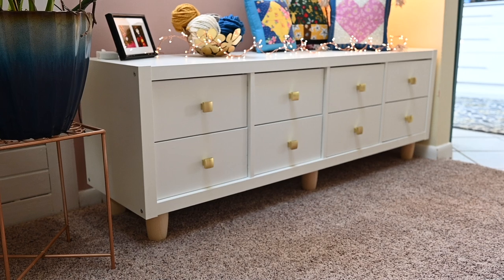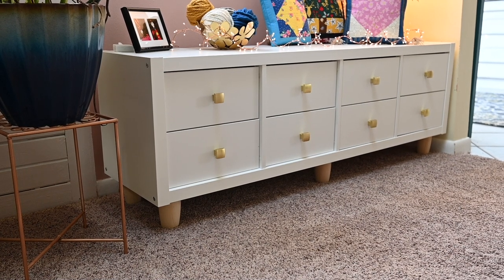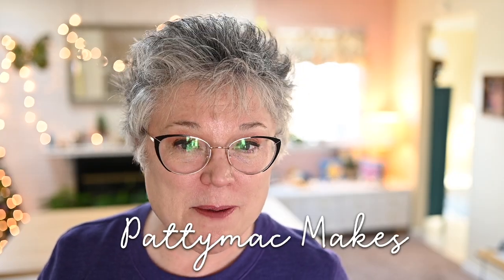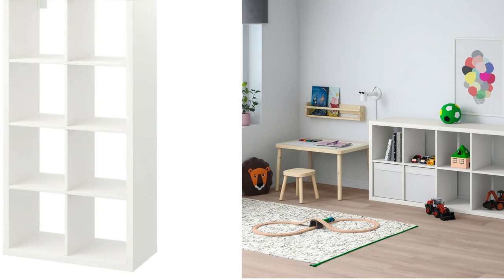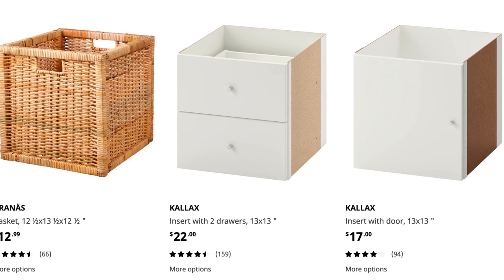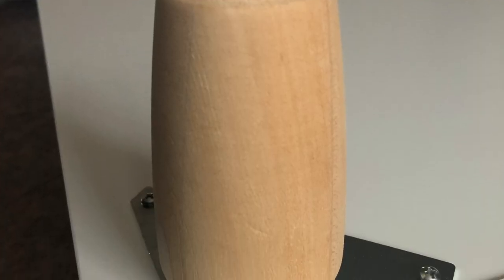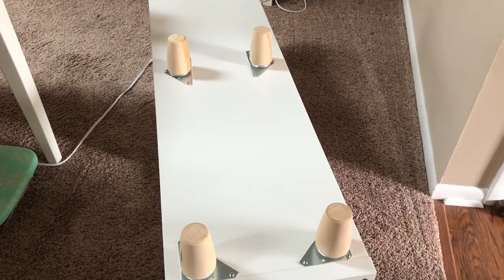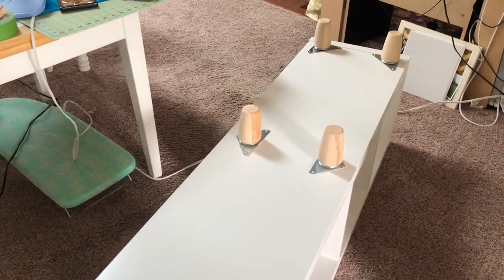KALLAX LEG HACK | Super Easy DIY Kallax Legs | DIY Ikea HACK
Kallax Leg Hack showing you a super easy DIY method to put legs on your Kallax unit. NO DRILL REQUIRED!! Kallax is super easy to hack and is a plain jane storage solution from IKEA. But don't let its bland veneer deceive you. It's very easy to dress up a humble Kallax unit to show your personality while having something that is great for organization. Using only a screwdriver, you can add legs of your choice to any Kallax. Let me show you how!

See my blog post with instructions and plenty of descriptive photos

The exact feet I used
The exact mounting hardware I used

Hardware to attach furniture legs
Mid century furniture legs

TIMESTAMPS:

0:00 - 02:04  Introduction to the project
02:05 - 03:28  Why I chose Kallax
03:29 - 04:36  What is Kallax from IKEA
04:37 -  06:14 What I used to customize my furniture
06:15 - 09:48  THE DEMO! HOW TO PUT FEET ON THE KALLAX UNIT
09:49 - 11:32   The finished project reveal
11:33 - 13:20  Final thoughts

Hey Makers!

xoxo,

Pattymac 💛